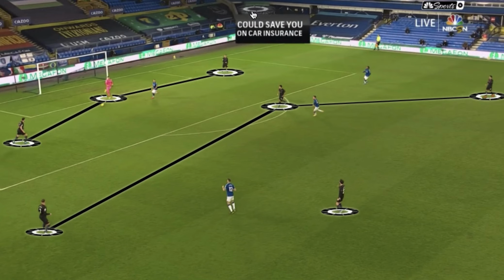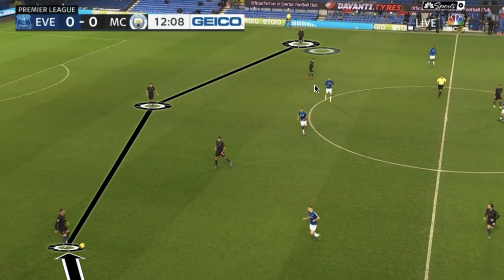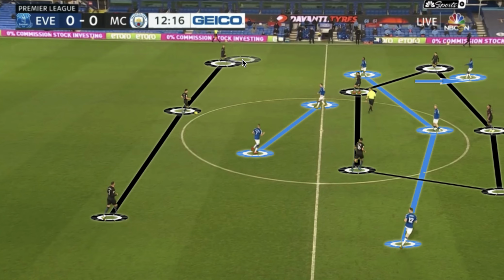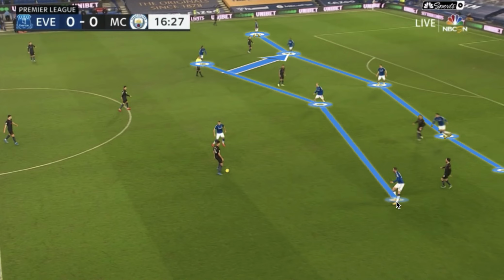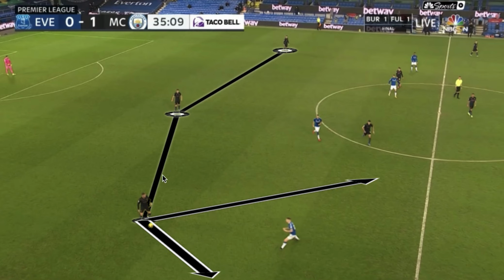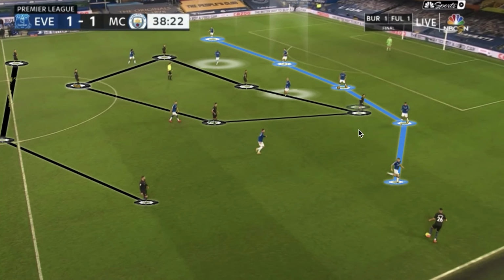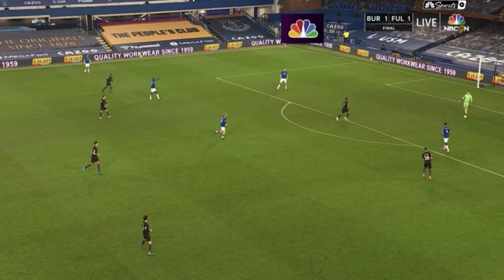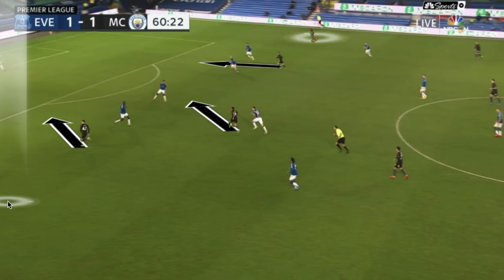Why Pep's Manchester City Can't Be Beaten in The Premier League - Man City vs Everton Analysis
Face off Between @mancity  vs @Everton in The @premierleague Tactical Analysis

Manchester City keep extending their winning record in English football by more and more. Everton who have had a dip in form after a few rough games looked to keep Pep Guardiola and Manchester City under control before the merseyside derby.

Manchester City played a 3-2-3-2 with their height and width being created from their wingers. The players operating between the lines were Jesus, Bernardo Silva, and Phil Foden.

Kevin De Bruyne was also featured in the match today after coming off a hamstring injury.